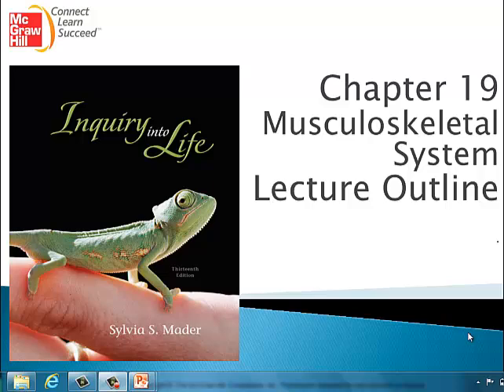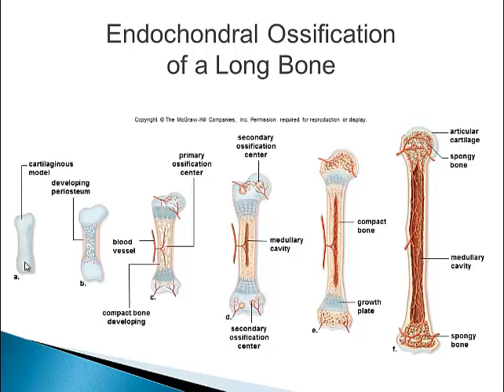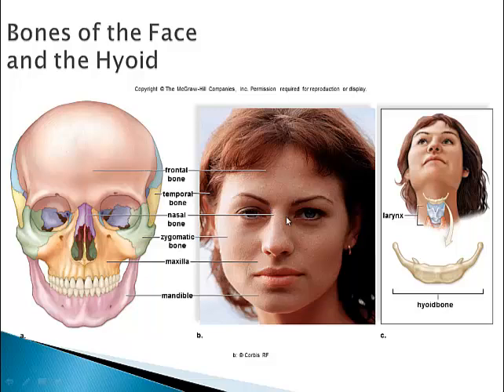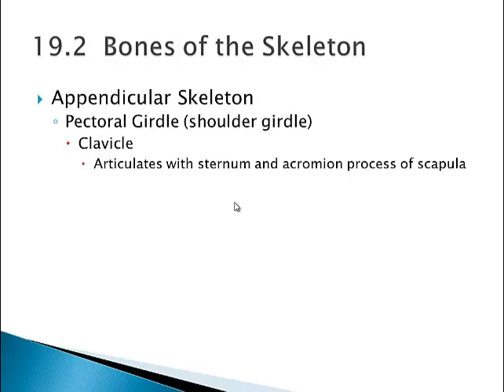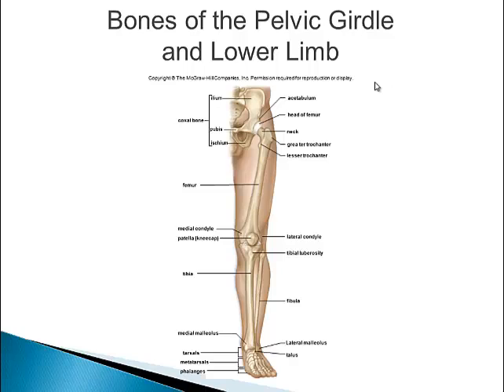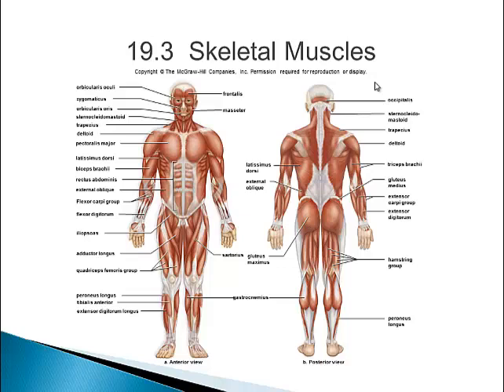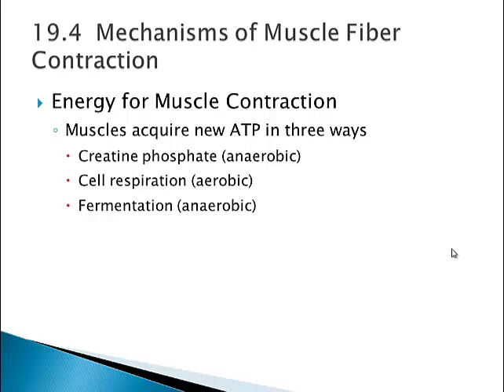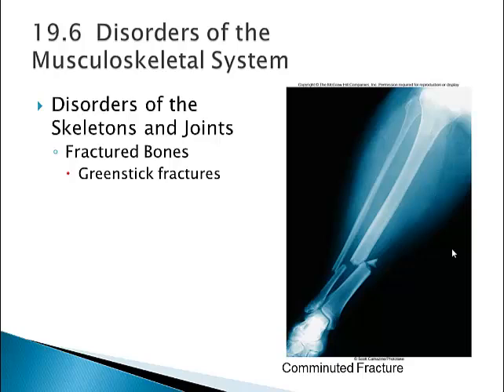Chapter 19 1